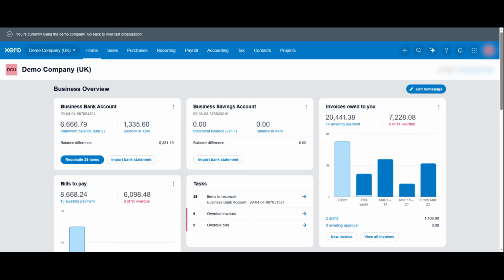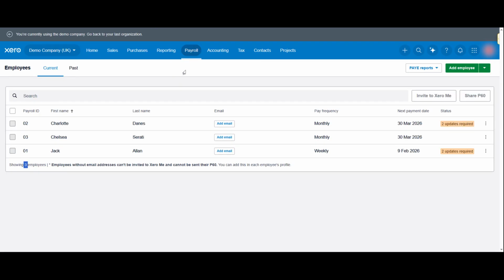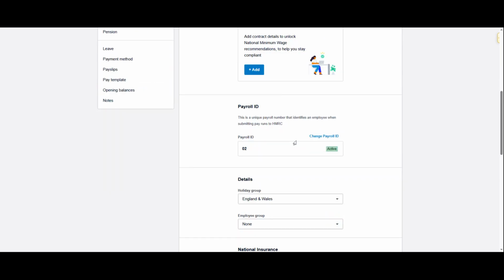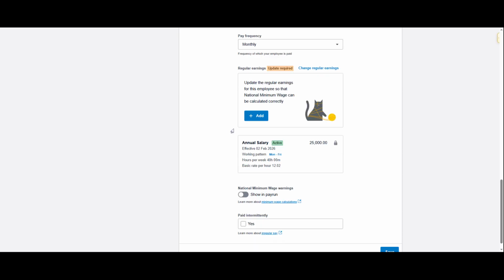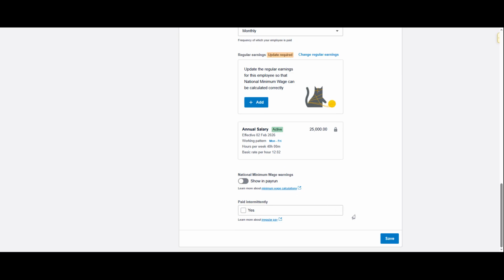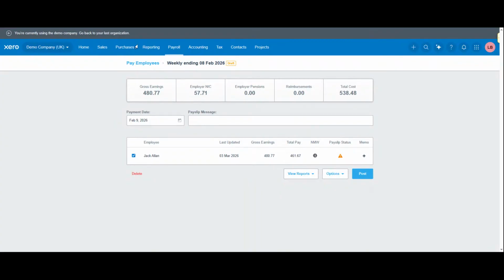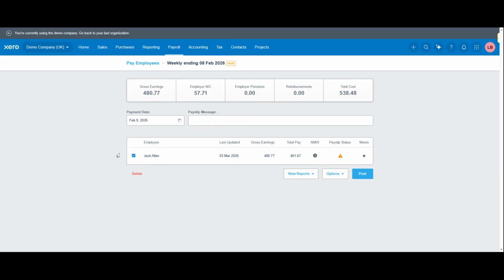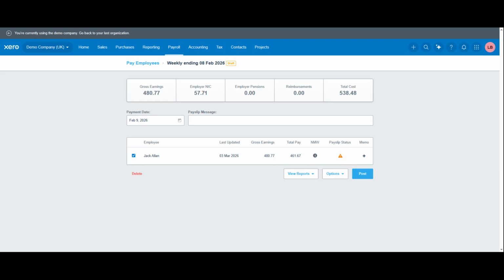How To Add Employees To Pay Run In Xero (2026 Easy Guide)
Learn how to add missing employees to a pay run in Xero by correcting pay frequency and resetting the draft pay run properly.
Follow this step-by-step Xero payroll tutorial to ensure all employees are included accurately.

Timestamps:
0:00 Introduction
0:33 Assign Correct Pay Frequency
1:55 Reset The Draft Pay Run